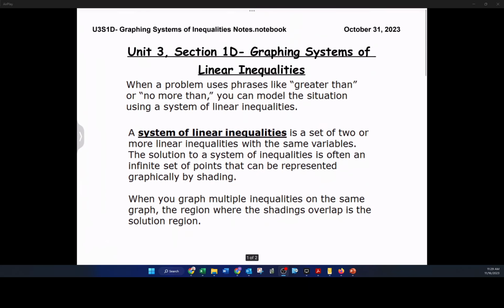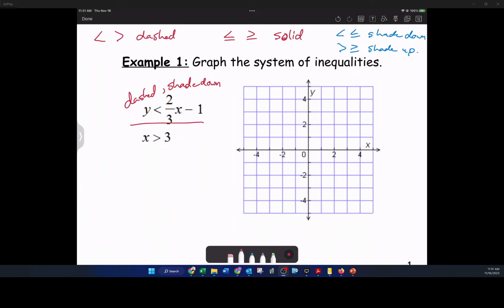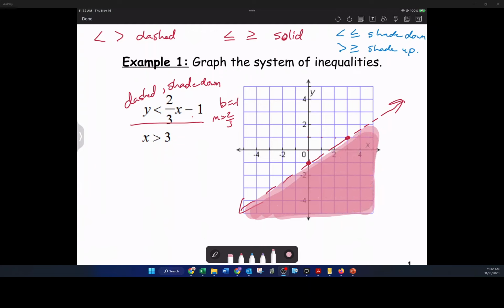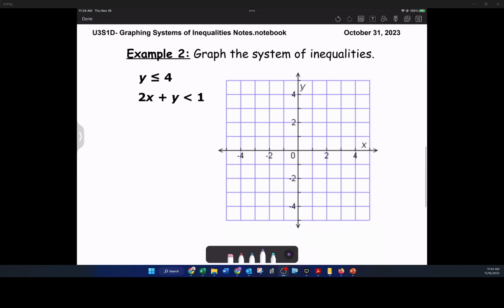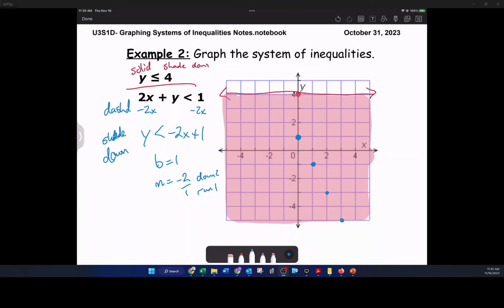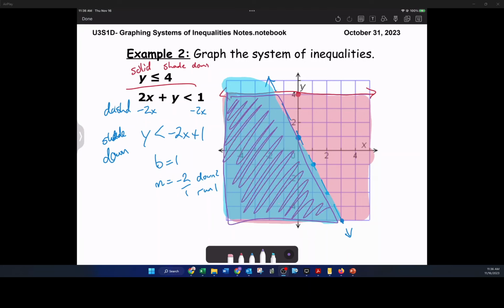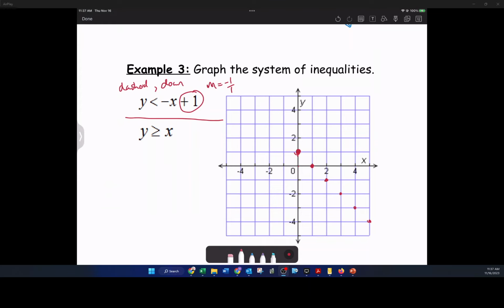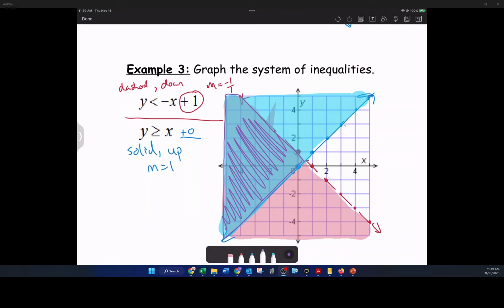Int - Systems of Inequalities